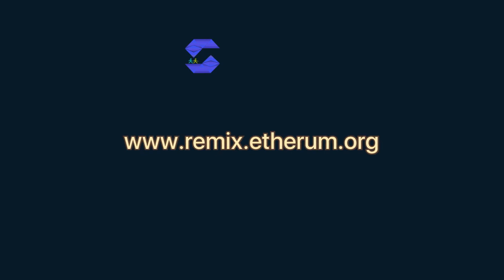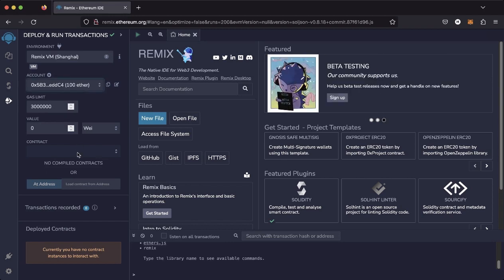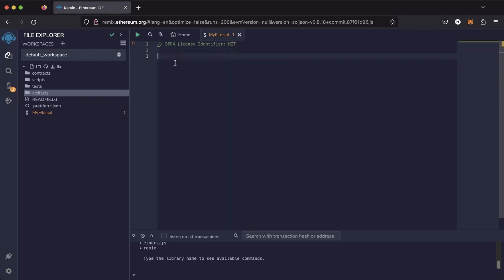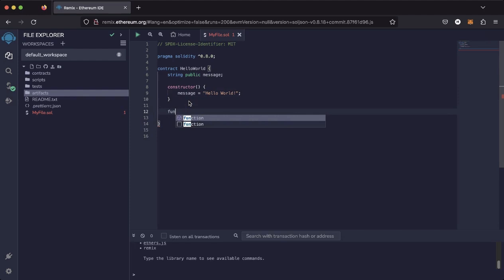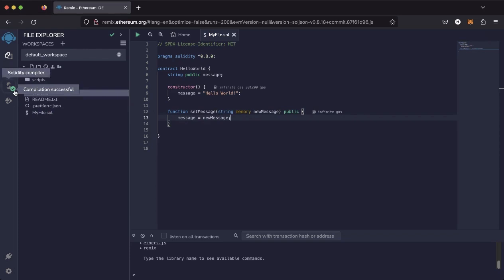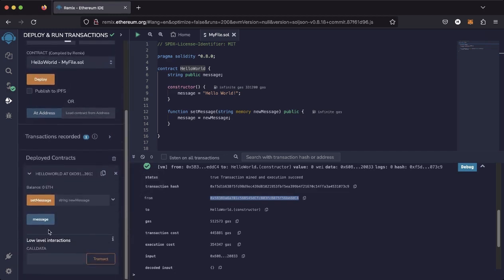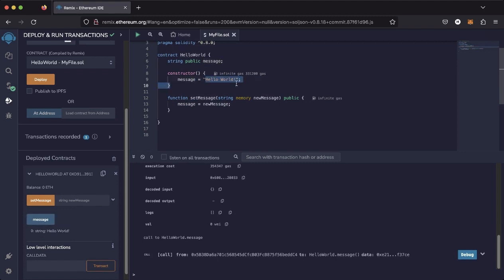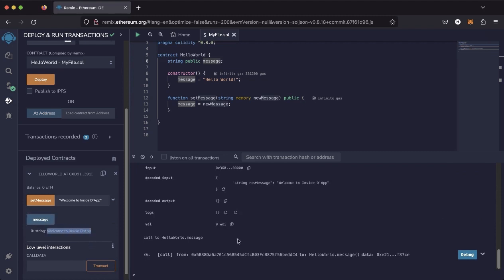Creating Your First Smart Contract: A Walkthrough of Remix IDE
In this comprehensive tutorial, we will guide you through the process of creating your very first smart contract using Remix IDE. Remix IDE is a powerful web-based integrated development environment specifically designed for Ethereum smart contract development.

Starting from scratch, we will provide step-by-step instructions on how to set up Remix IDE, familiarize yourself with its user interface, and create a simple "Hello World" smart contract. Whether you are a beginner exploring blockchain development or an experienced developer transitioning to smart contract development, this tutorial will help you kickstart your journey.

Throughout the tutorial, you will learn essential concepts related to smart contracts and the Ethereum ecosystem, including contract deployment, state variables, functions, and more. We will explain each step in a beginner-friendly manner, ensuring that you grasp the fundamentals while gaining hands-on experience.

Key topics covered in this tutorial:

1. Introduction to Remix IDE: Learn about Remix IDE's features, its interface, and how to set it up for smart contract development.
2. Creating a New Project: Create a new project in Remix IDE and understand the project structure.
3. Writing the "Hello World" Smart Contract: Step-by-step guide to writing a basic smart contract that prints "Hello, World!" on the Ethereum blockchain.
4. Compiling and Deploying the Smart Contract: Compile your smart contract and deploy it on a local or test network using Remix IDE's built-in deployment capabilities.
5. Interacting with the Smart Contract: Explore Remix IDE's powerful testing environment to interact with and verify the functionality of your smart contract.

By the end of this tutorial, you will have gained a solid foundation in smart contract development using Remix IDE. You will be equipped with the knowledge and skills necessary to create more complex and functional smart contracts, unlocking endless possibilities in the world of decentralized applications (DApps) and blockchain technology.

Join us on this exciting journey as we delve into Remix IDE and create your first "Hello World" smart contract. Get ready to unlock the potential of Ethereum smart contract development!